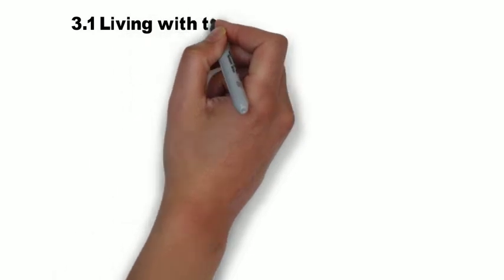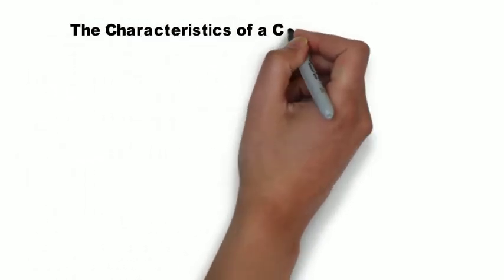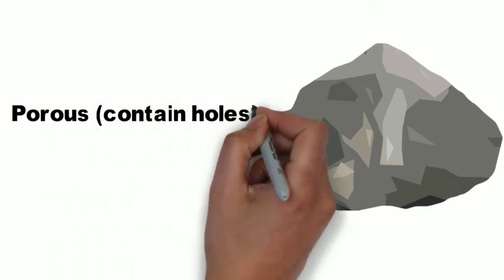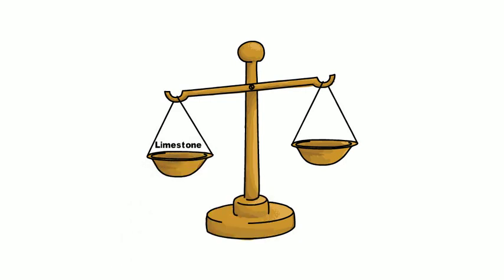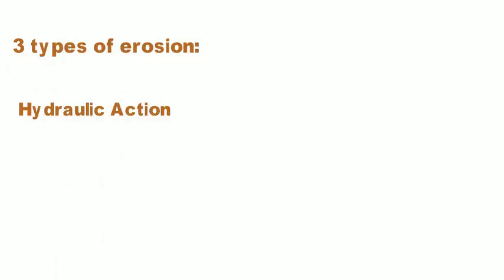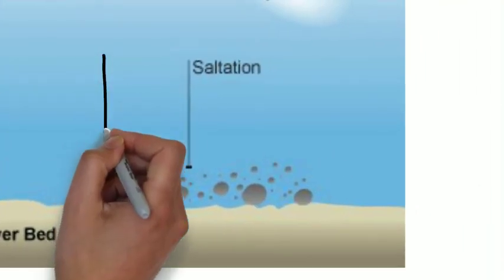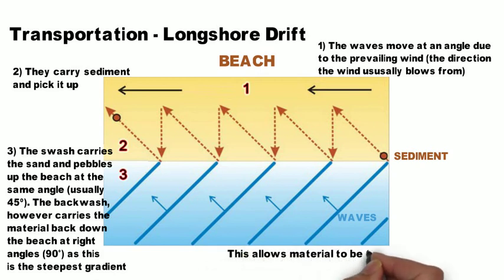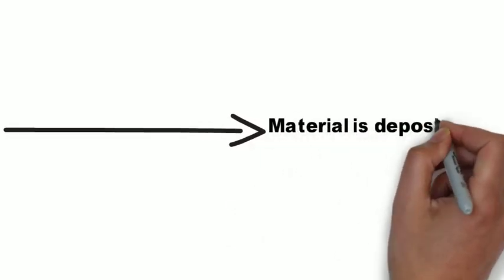Lloyd Learner: Geography AQA Sample Video - Coastal Landscapes in the UK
In this video we look at wave types & characteristics as well as a number of coastal processes. If you found this video helpful and are interested in more detailed content check out